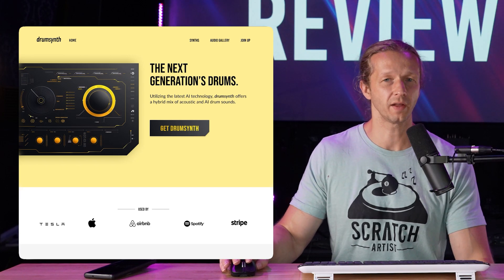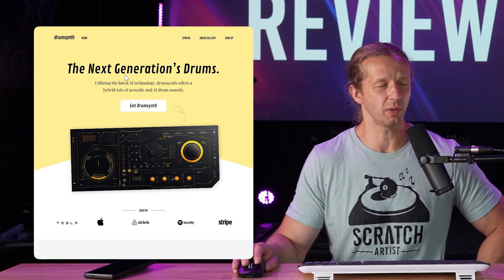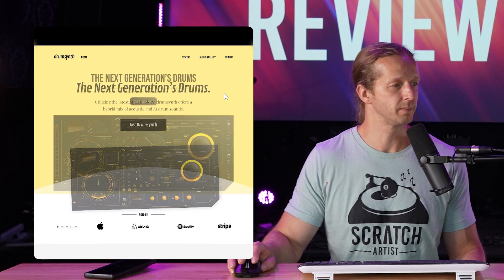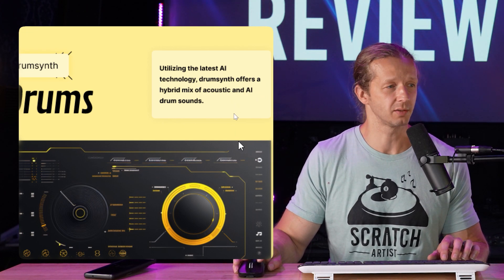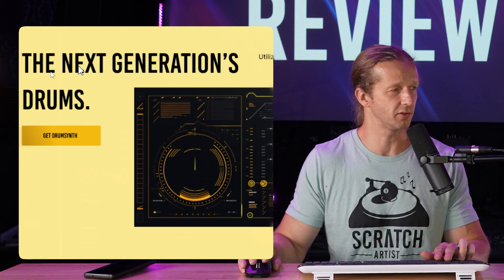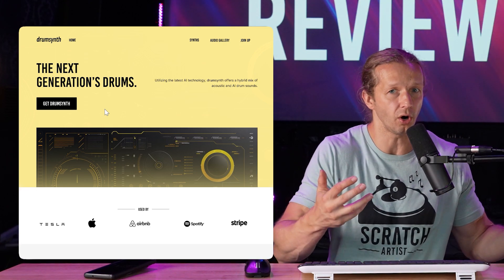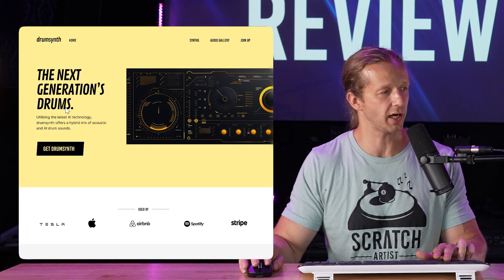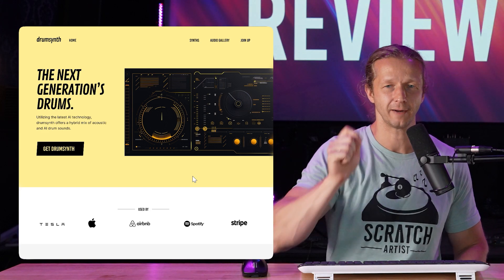UI/UX Refactoring of your Hero Sections (Review)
-- Today, we're going to see what some of you came up with based on yesterday's hero section design challenge. Tomorrow, we'll continue on with the series by tackling cards!